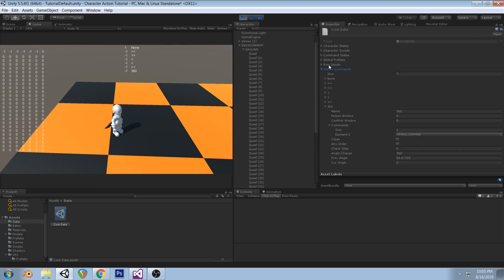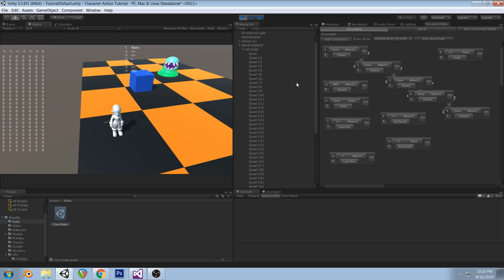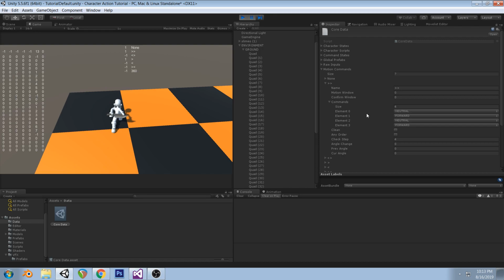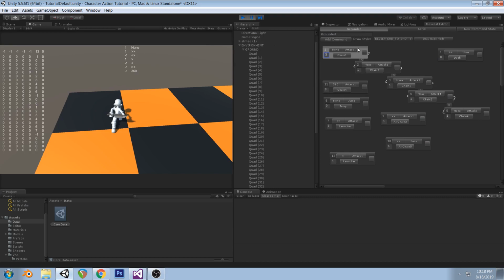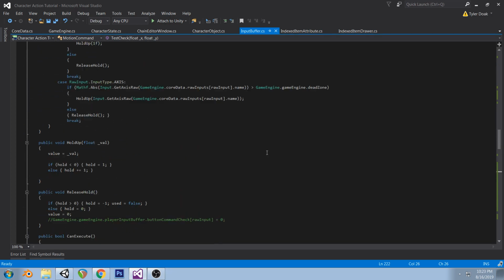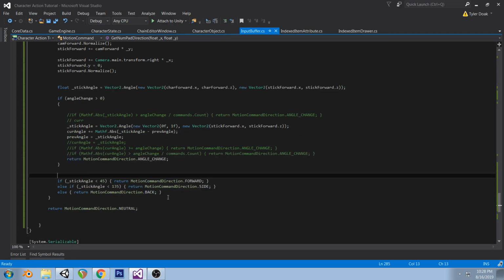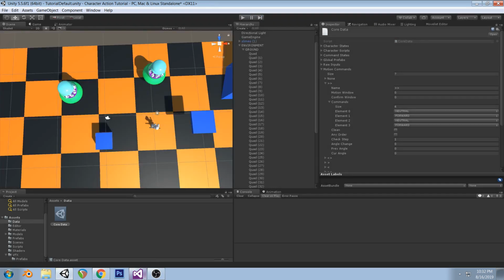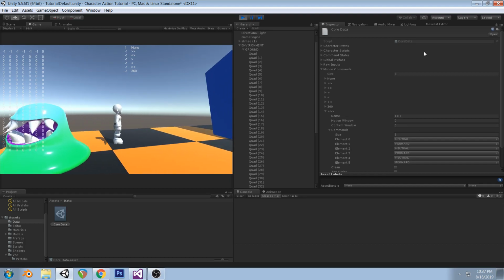Character Action Game Development Tutorial 12 -- Motion Commands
Learn how to implement motion input controls for action games. Like Double Taps for Dashes or 360 Spin for AOE Attacks!